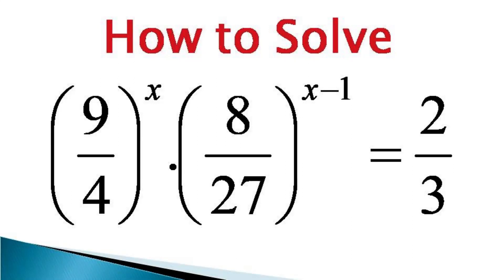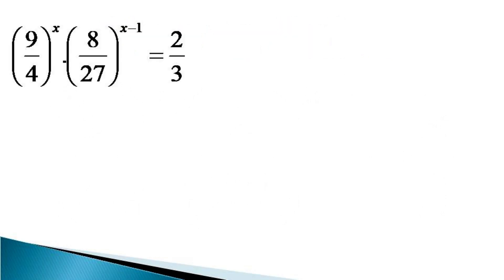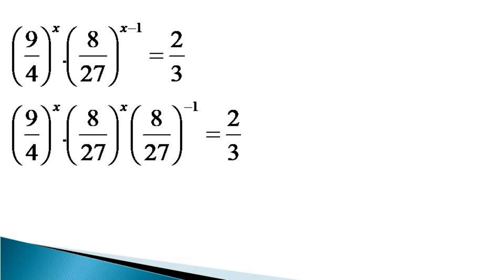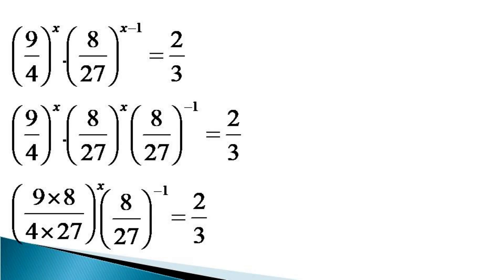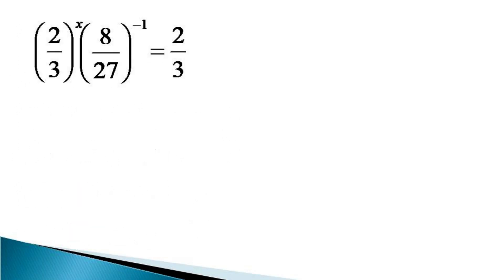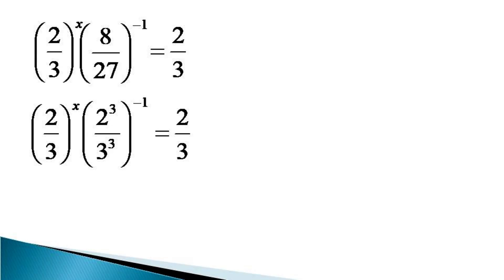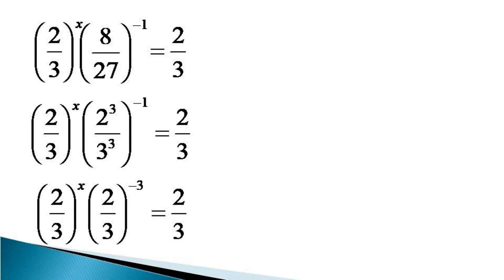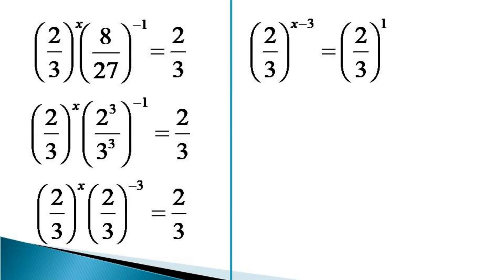Solving an exponential equation with fractions having indices